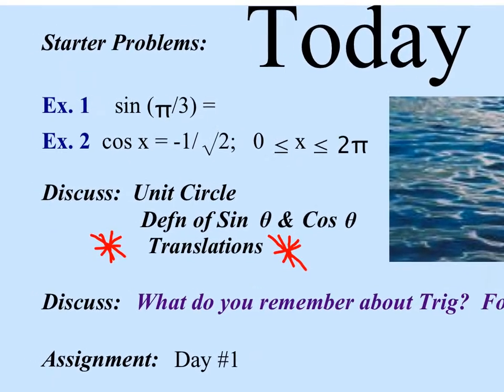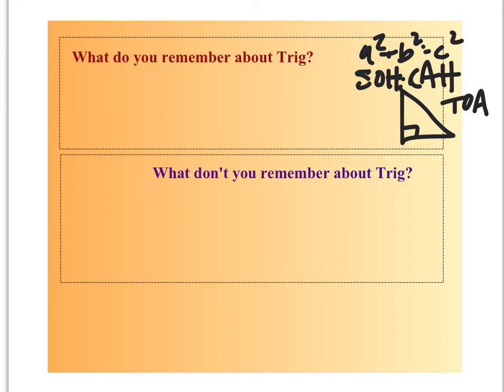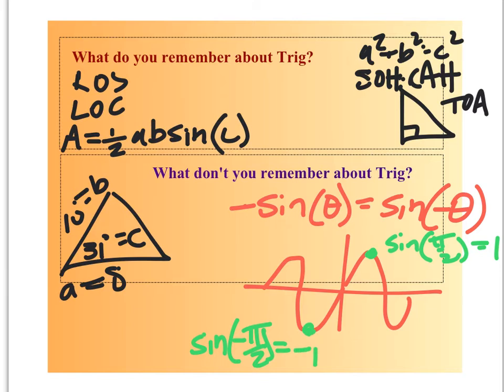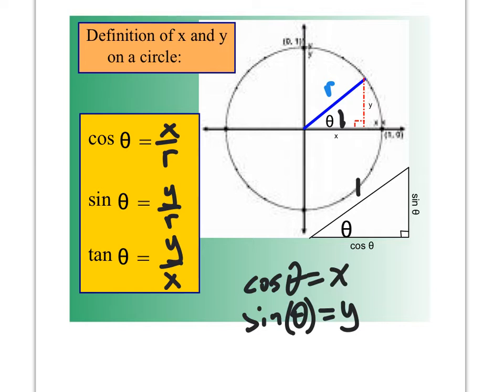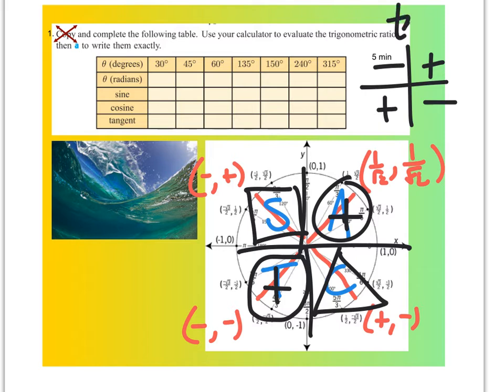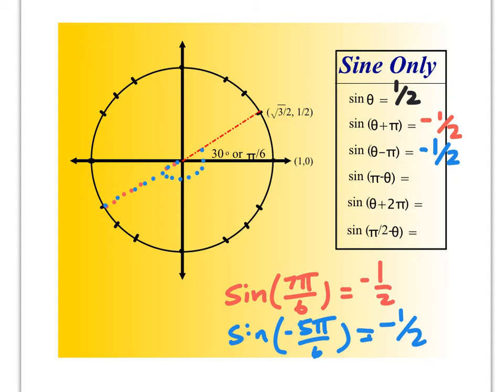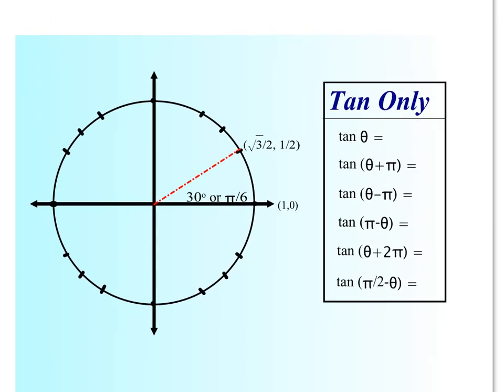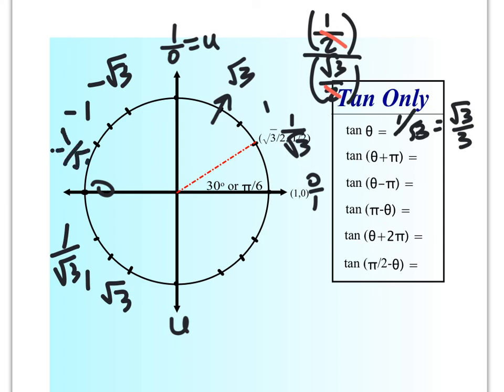(HL2) Trig Day #1 Notes (Unit Circle)